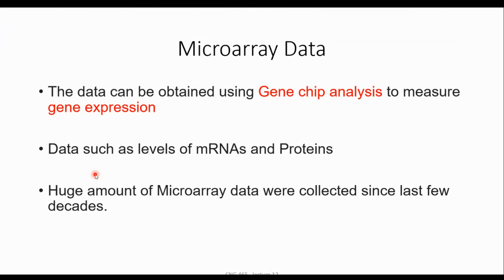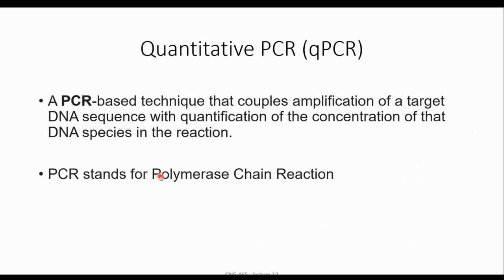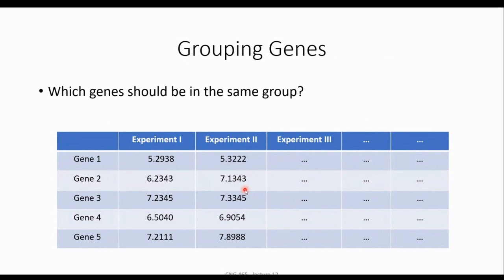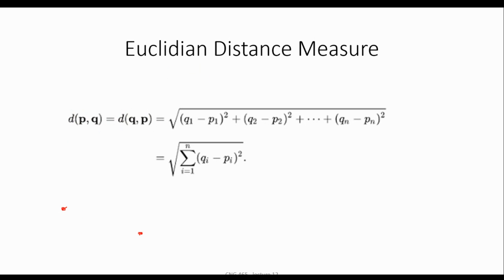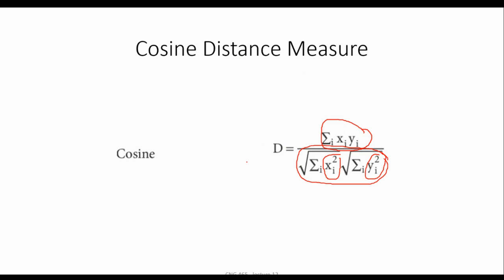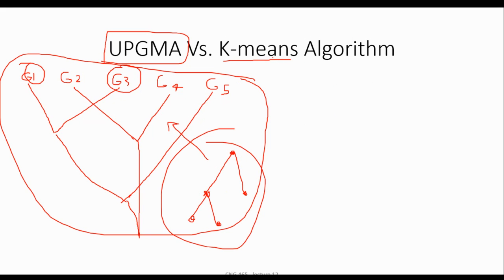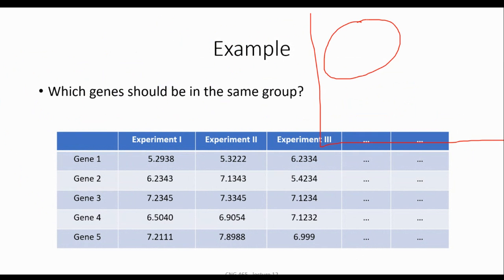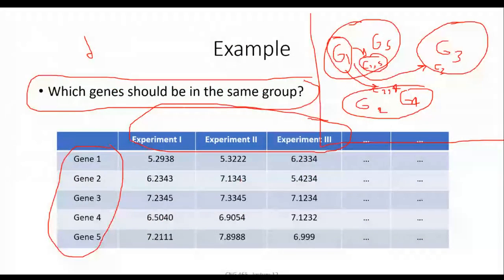Microarray Data Analysis